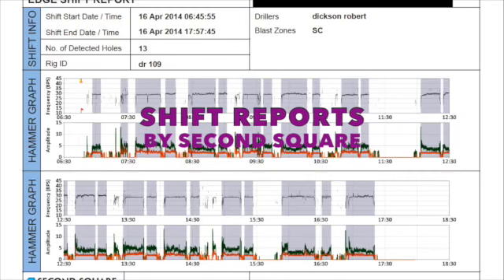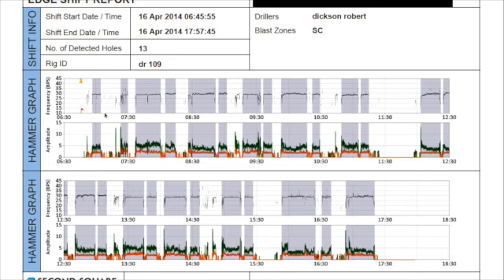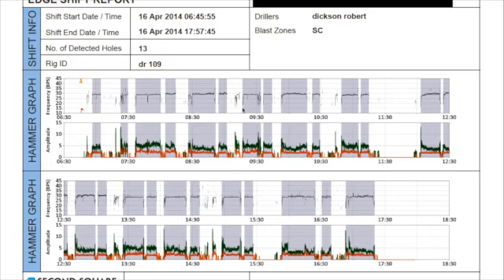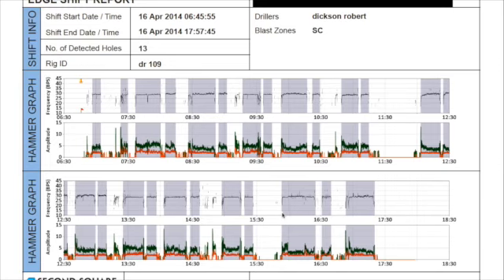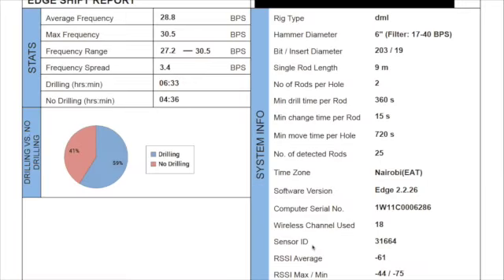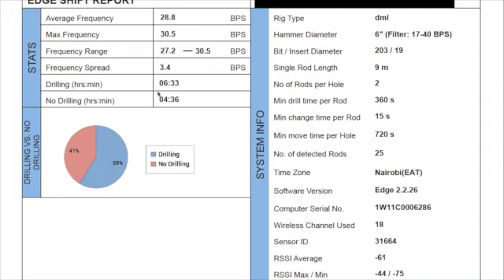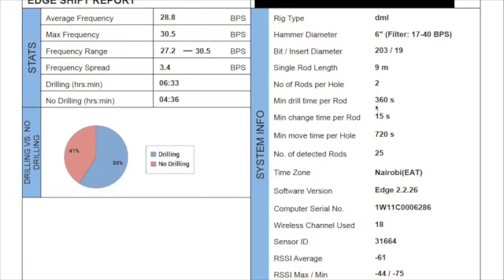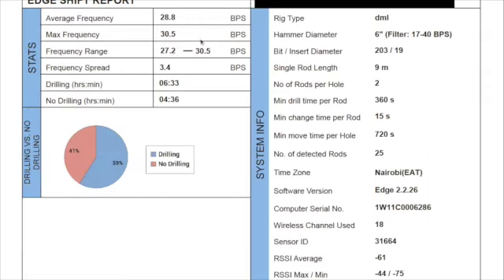Shift Report interpretation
This video shows how to interpret a Shift Report